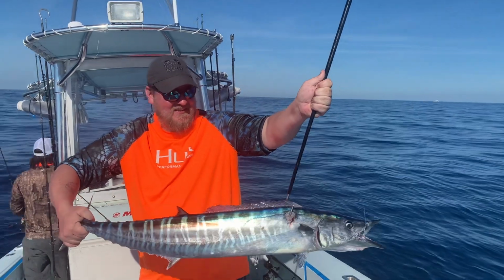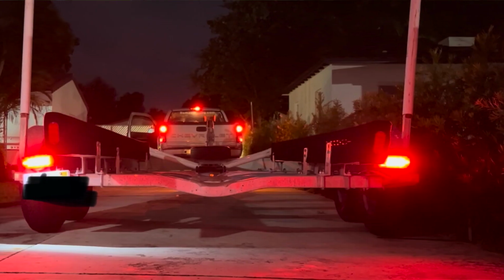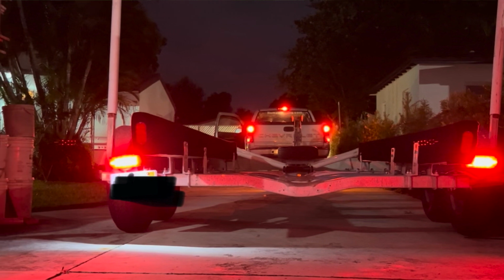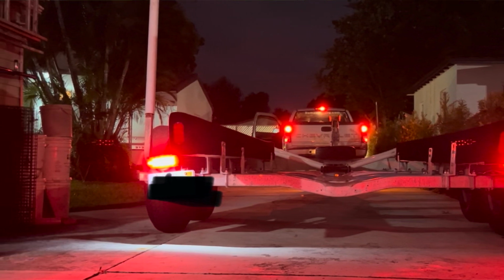Miami Fishing Report 9 - 1 - 23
Capt. O brings you up to speed on what is going on with fishing in South Florida and Miami.